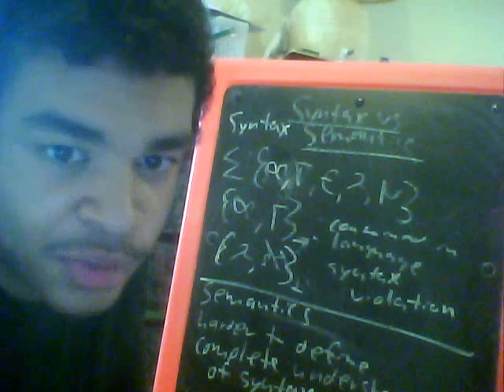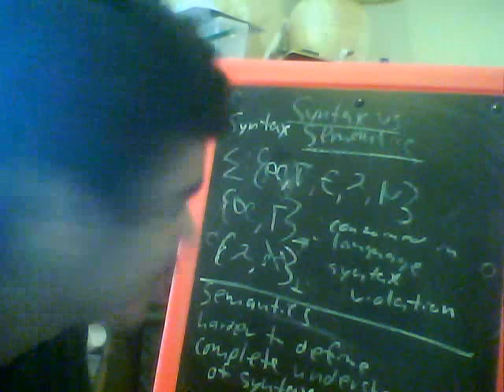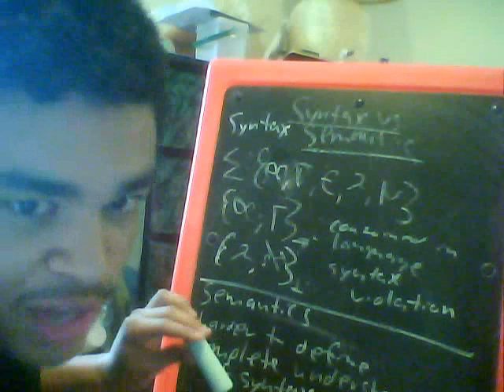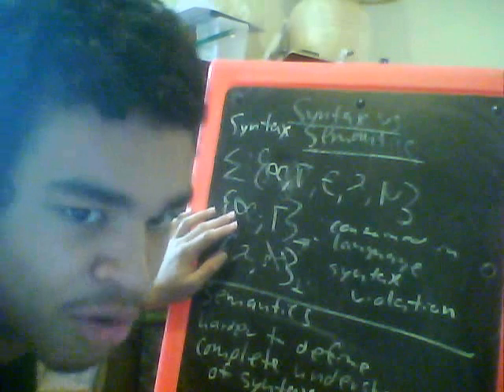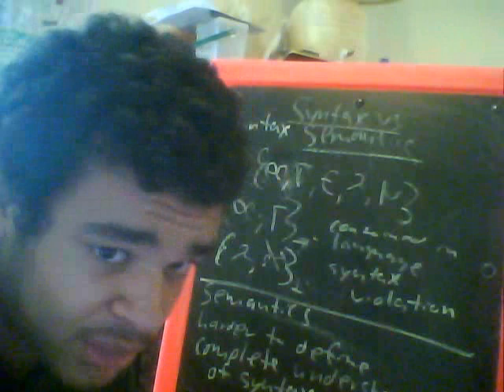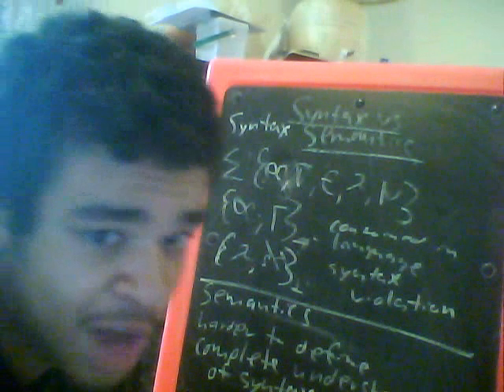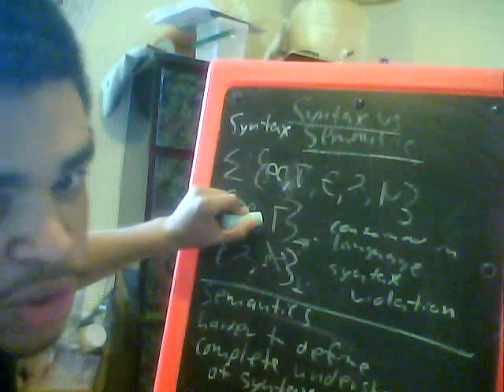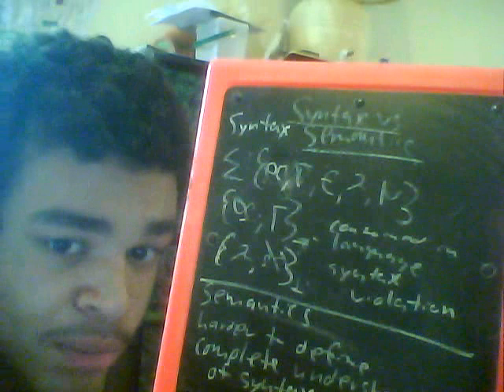Syntax and Semantics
This video discusses syntax and semantics, and how it relates to computer science and can be extrapolated to AI and philosophy